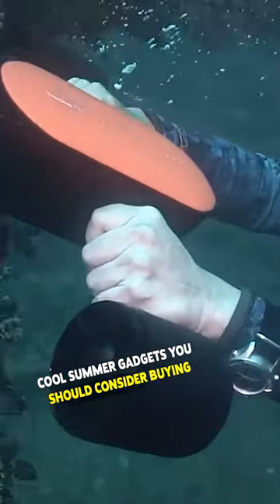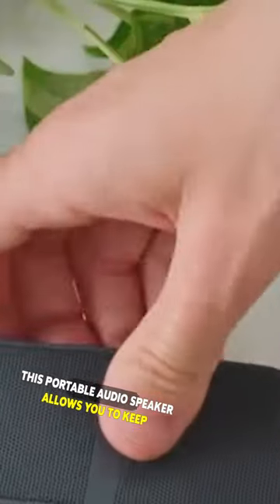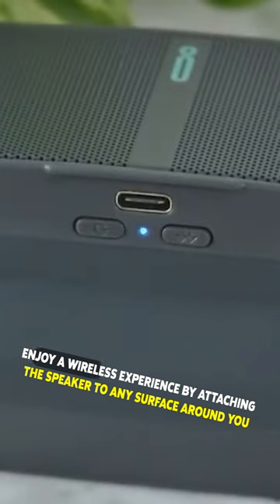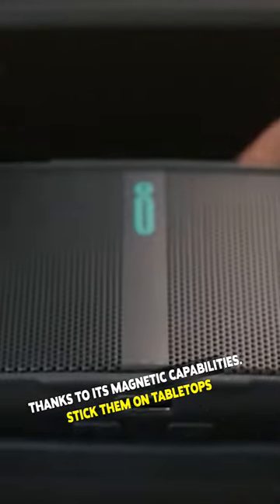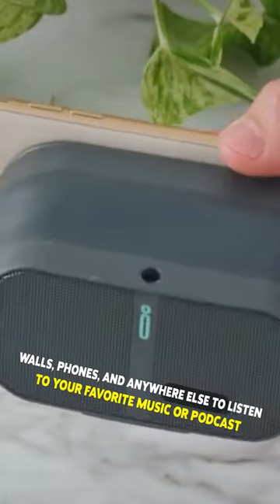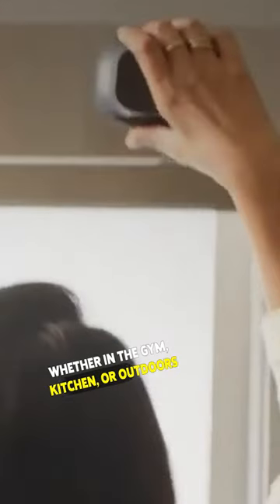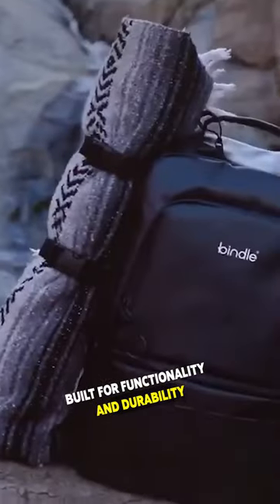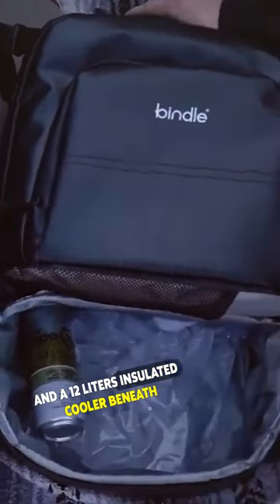15 Coolest Summer Gadgets You Can Actually Buy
15 Coolest Summer Gadgets You Can Actually Buy